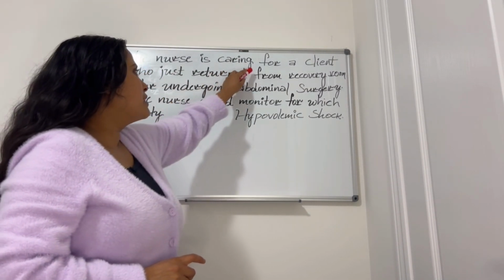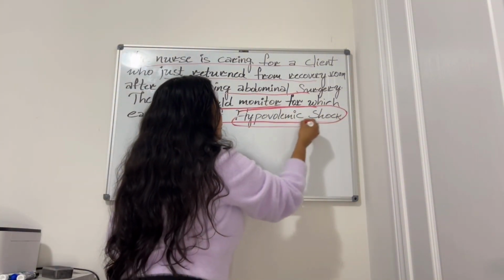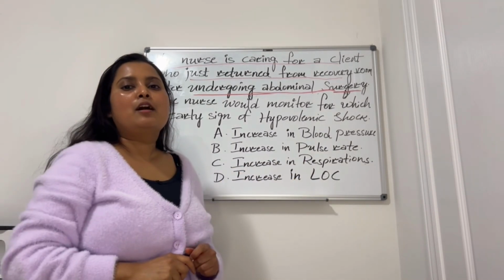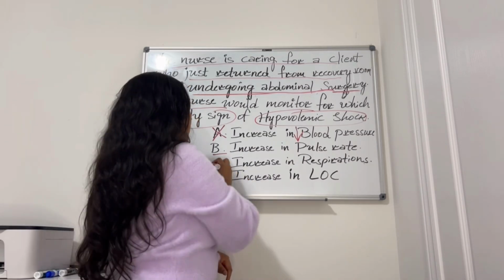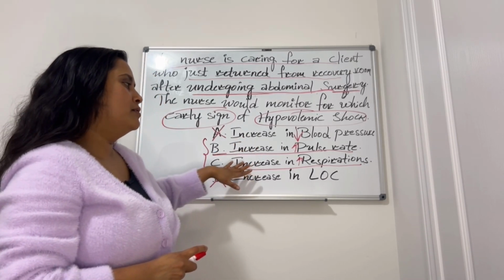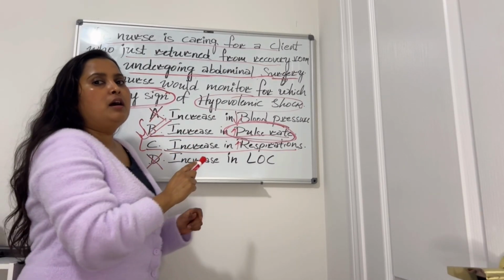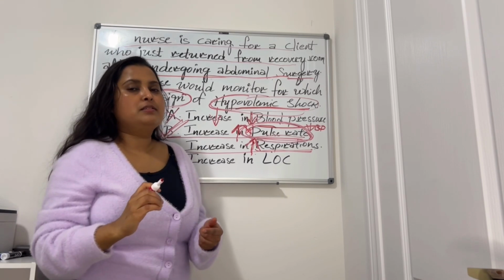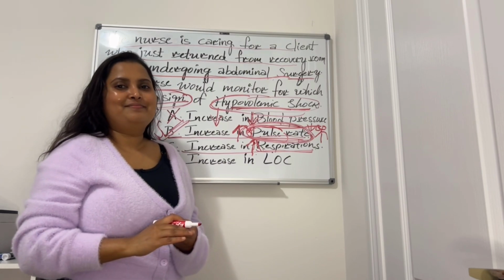NCLEX Strategy, How to breakdown and rephrase the question?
NCLEX Review
Strategy how to breakdown the question
Rephrase the question
NCLEX Review and strategy for RN/PN